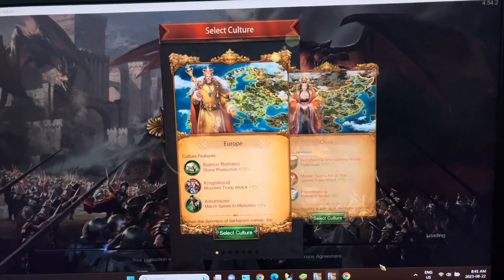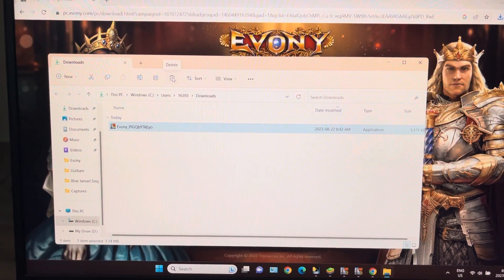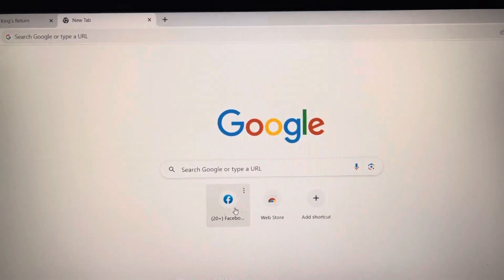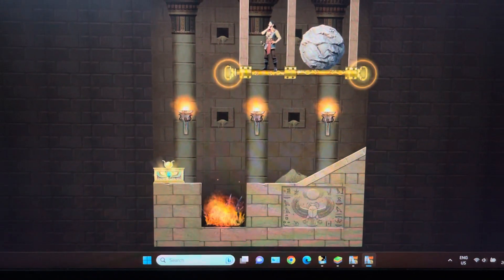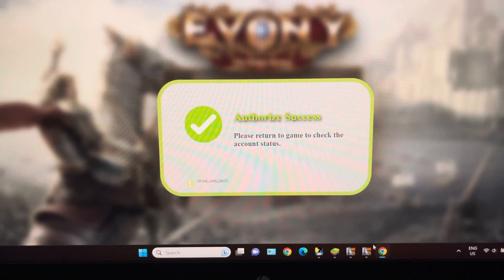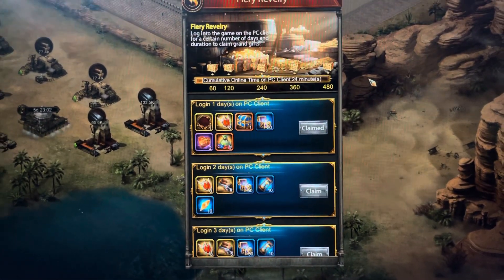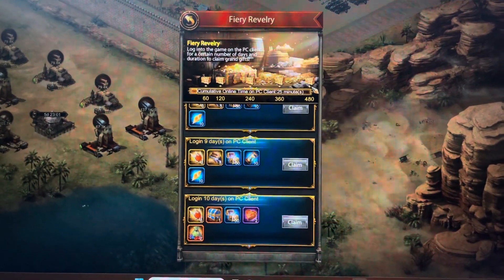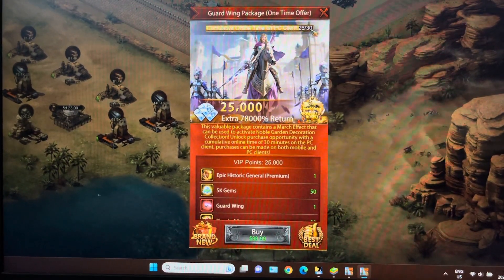Evony Kings how to install PC Client and Claim Free Rewards From Fiery Revelry event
Use Facebook ID and link with your game because Gmail is not working.

Download link

Evony Kings PC Client कैसे install करें और नई ताकत इवेंट से मुफ़्त पुरस्कारों का दावा कैसे करें

MH Channel